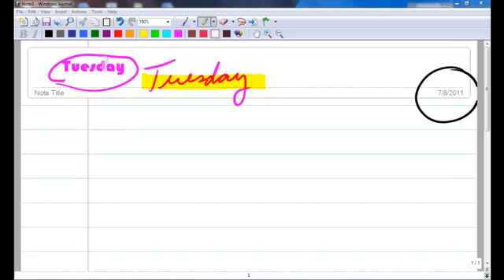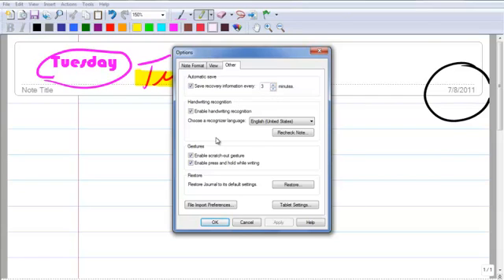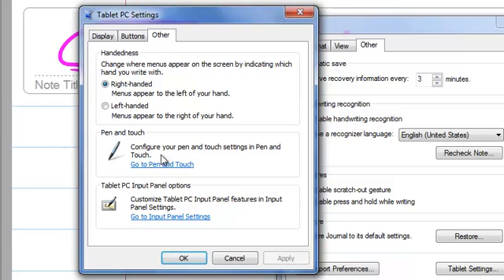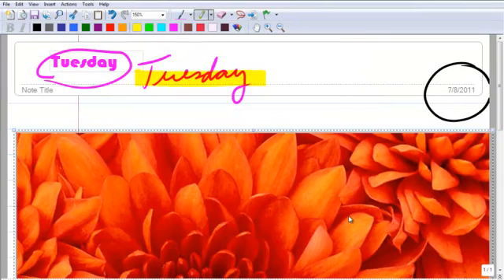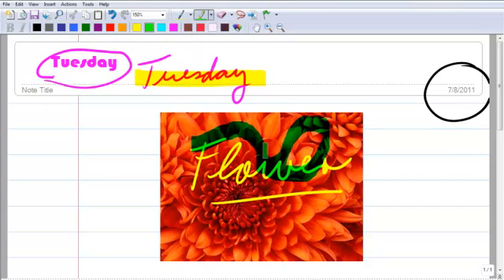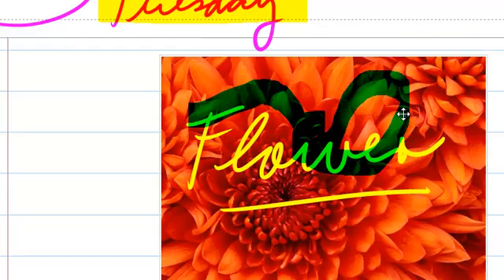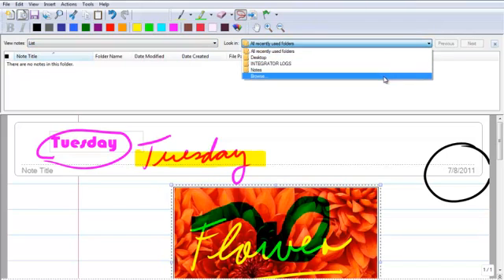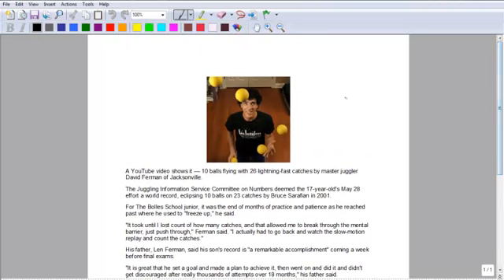Microsoft Journal - Part 2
Tutorial on how to use Microsoft Journal - Part 2